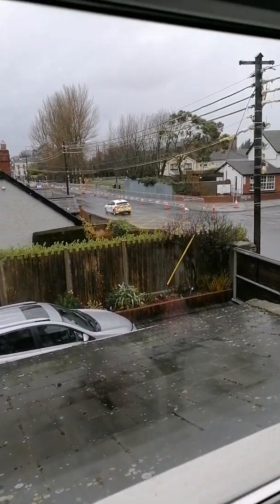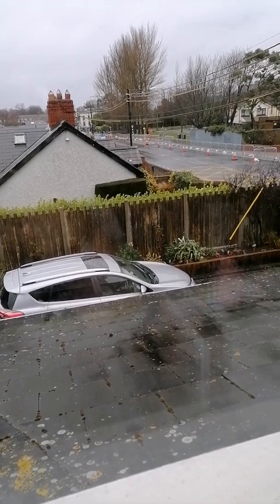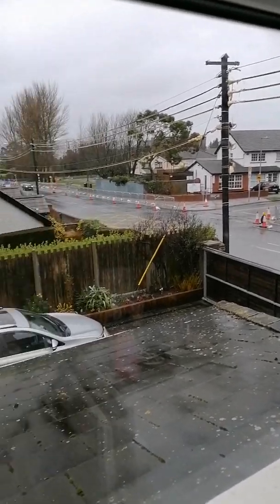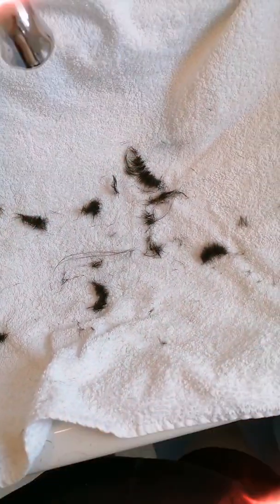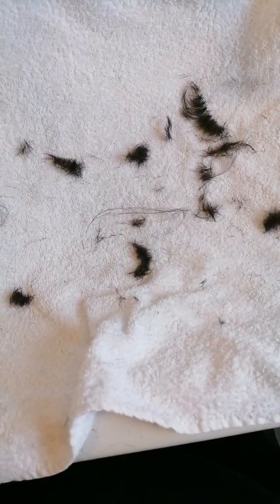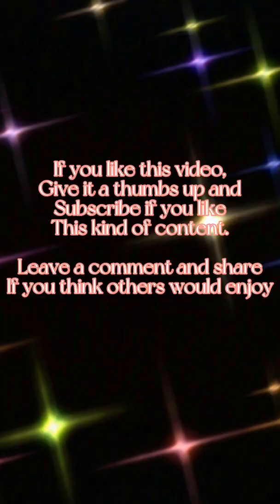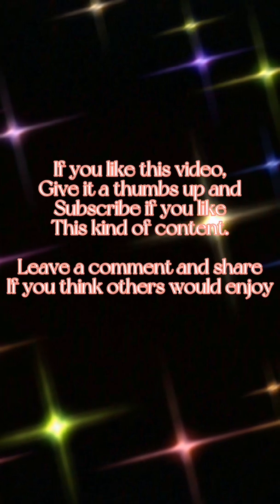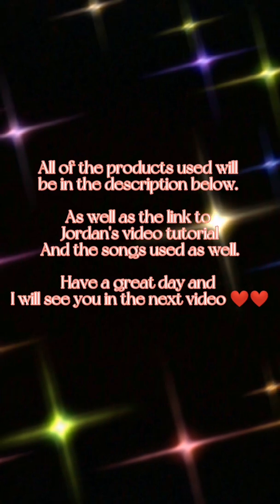Mika's Night Out|GRWM ❤️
This is me getting ready for a night out with my friends for her birthday. This was filmed on 20/02/2022 but had only time to edit it and post it today. Let me know if you like this kind of content in the comments ❤️

List of Makeup Products Used

Eyes
 *Eyeshadow Primer: Urban Decay Primer Potion
*Eyeshadow Palette: Makeup Obsession Shaddow Palette 'Bare With' and a Maq Pro Custom Palette
*Glitter: NYX loose glitter 'Copper'
*Eye Liner: KVD Tattoo Liner 'Black'
*Eyelashes: SoSu False Eyelashes 'Belle'
*Eyelash Glue: Duo Eyelash Glue
*Mascara: Maybelline New York Sky High Mascara 'Very Black'

Face
*Moisturiser: Astral Face and Body Moisturiser.
*Face Oil: Garnier Rejuvenating Lavender smooth and glow facial oil
*Foundation: Maybelline New York Super Stay Foundation '10 Ivory'
*Concealer: Maybelline New York anti-age Eraser '03 Fair'
*Contour: Maybelline New York anti-age Eraser '11 Tan'
*Blush: Maybelline New York Cheek Heat '15 Nude Burn' and Makeup Obsession Strawberry Dreams 'Number 3'
*Setting Powder: Ben Nye Neutral Set Colourless Powder
*Bronzer: Rimmel London Sun Shimmer Bronzer 'Light Shimmer'
*Highlighter: Primark PS Pure Glow Highlighters 'Desert' 'Glimmer' and 'Firefly'
*Setting Spray: Urban Decay Setting Spray 'All Nighter'

Lips
*Lipbalm: Labello lipbalm 'Rosa'
*Lipstick: NYX Shine Loud Liquid Lipstick 'Ambition Statement'